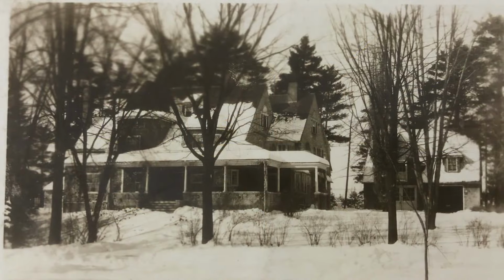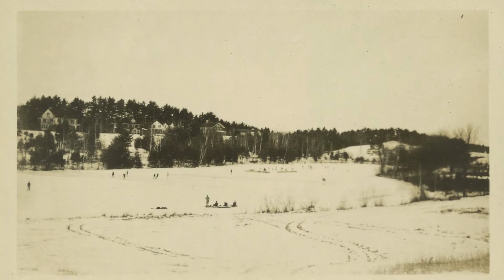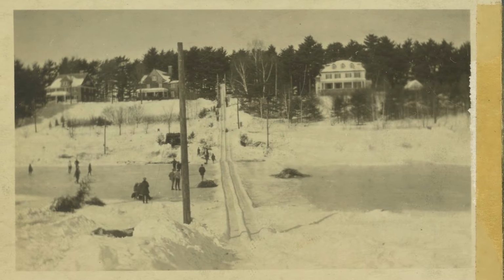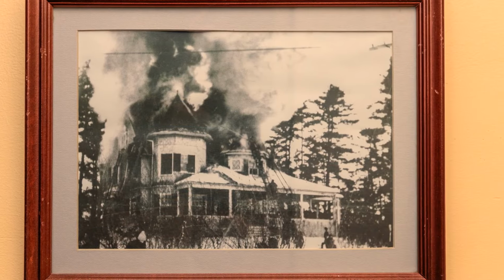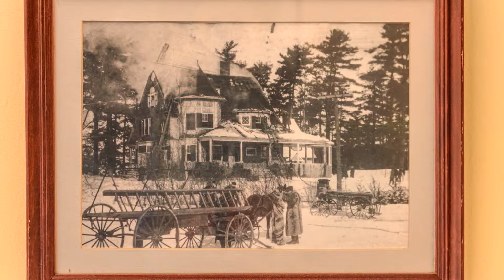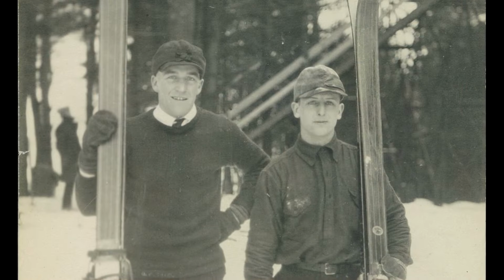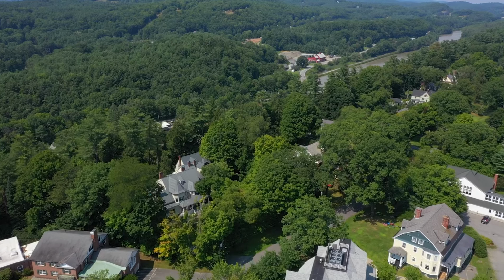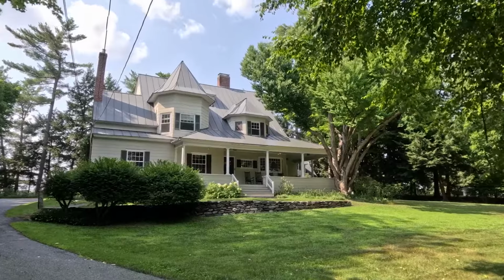Classic Occom Ridge Home in Hanover, New Hampshire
Steeped in the tradition and history of Dartmouth College, The Carleton House at 4 Occom Ridge Road is a landmark home in Hanover's most prestigious residential neighborhood. Perched on the crest of Occom Ridge, this 1.2-acre property boasts 273 feet of frontage with westerly views over the Connecticut River. Accessible by a private driveway, it is just a short walk from Pine Park, the Dartmouth College campus, and downtown Hanover.

The main house, a historic seven-bedroom shingle-style home built around 1897, is attached to a distinct four-bedroom accessory dwelling, making this a truly unique property. Carefully maintained and improved by the current owners, the home retains its historic charm through original features like graciously proportioned, light-filled common rooms, architectural details such as raised paneling, chair rails, wainscoting, crown moldings, and the warmth of hardwood flooring, all contributing to a strong sense of history.

The second house, connected to the main home by both an exterior walkway and an enclosed breezeway, offers an open living/dining room, a kitchen, a first-floor bedroom, two bathrooms, and three additional bedrooms upstairs. Gracious, spacious, and confident in its place in the history of Hanover and Dartmouth, The Carleton House represents a rare opportunity to own a true Hanover gem.